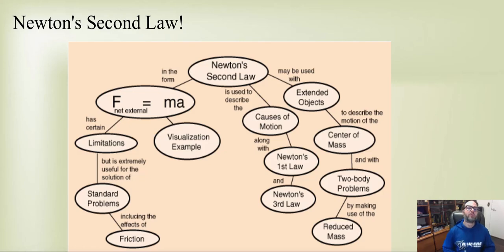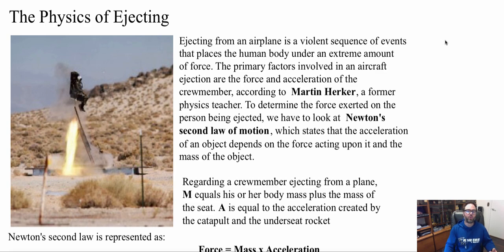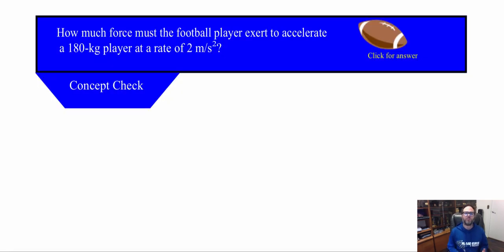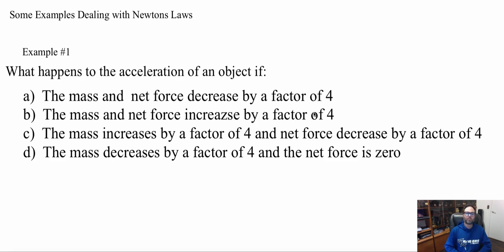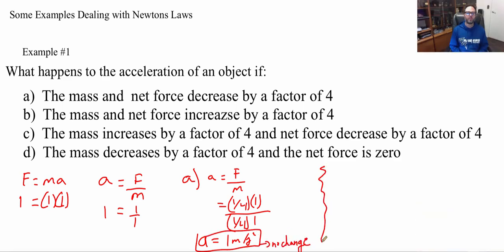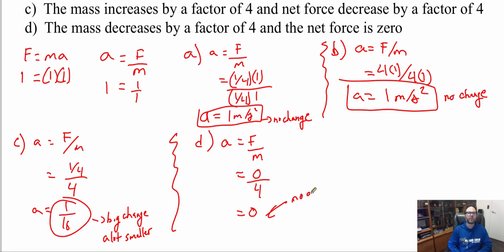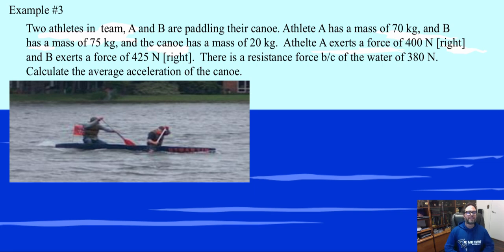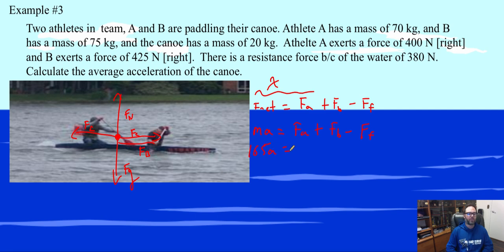Physics 20 Newtons Second Law 1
First Day of Newtons Second Law